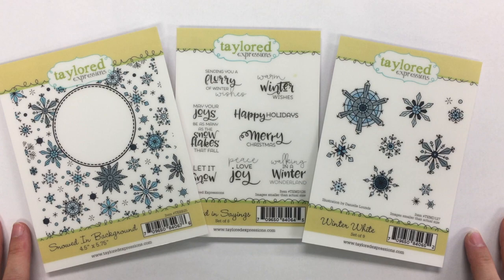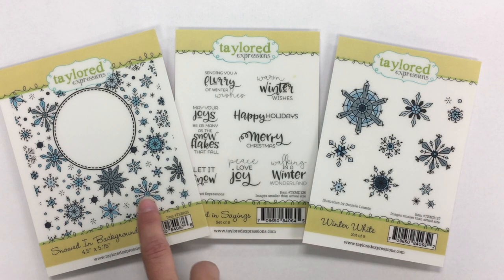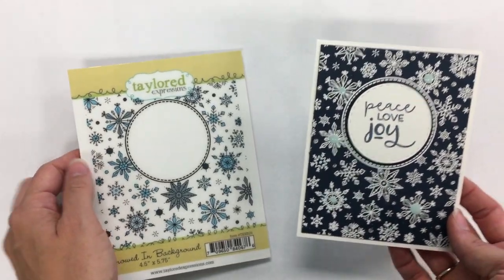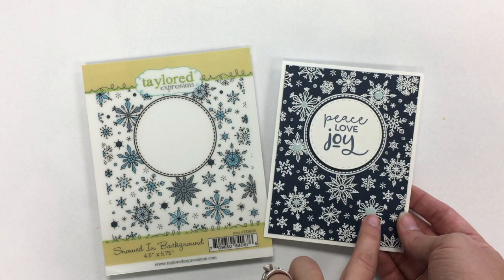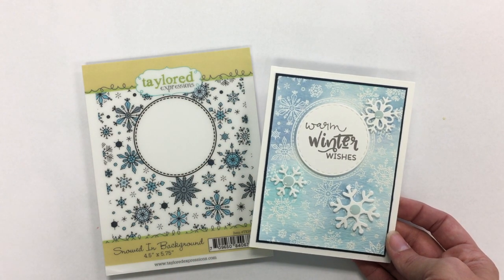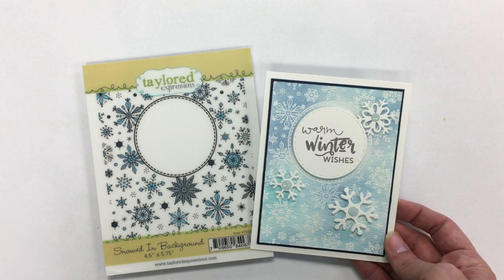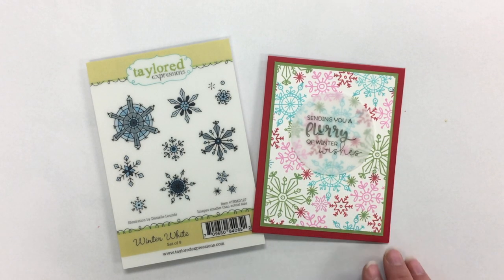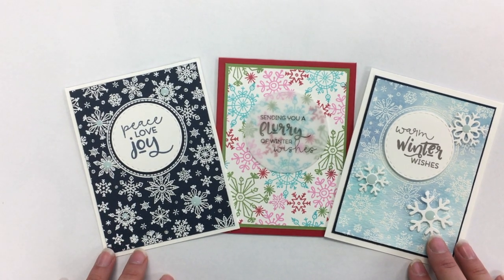Create Beautiful Christmas Cards with Rubber Stamps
Make it snow on your holiday cards with this fun new collection of snowflake stamps! Video includes, snowflake dies, stamps and background stamps.